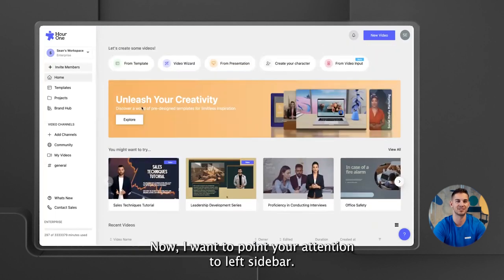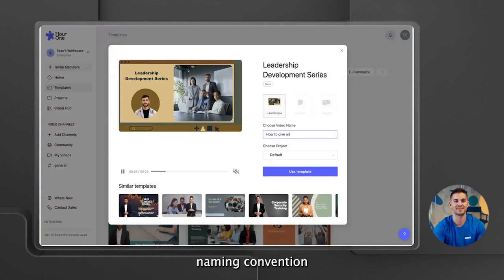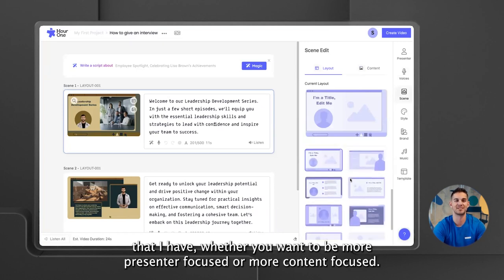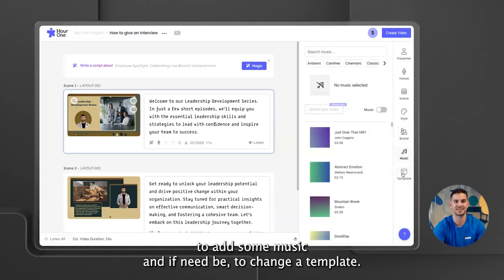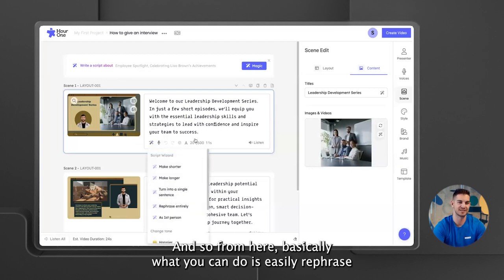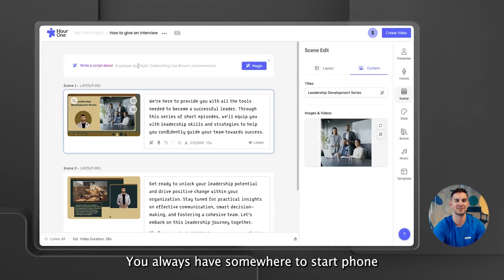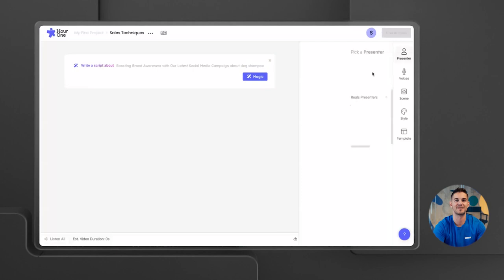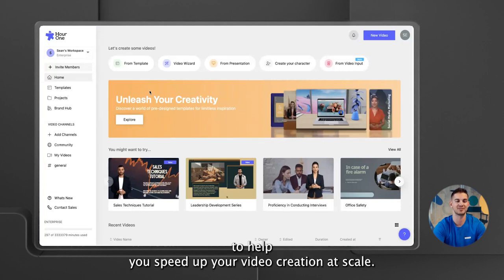Hour One Basics - How To Create A Video?